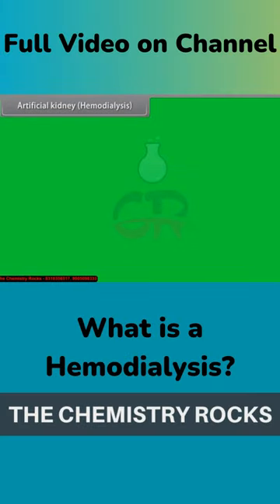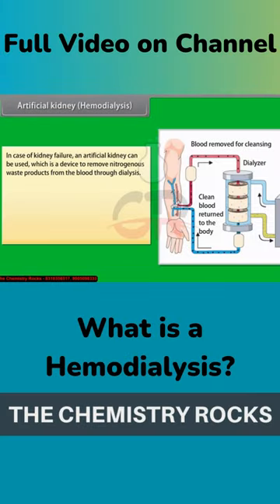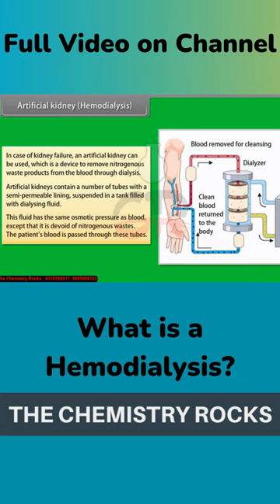What is a Hemodialysis or an artificial kidney or dialyzer